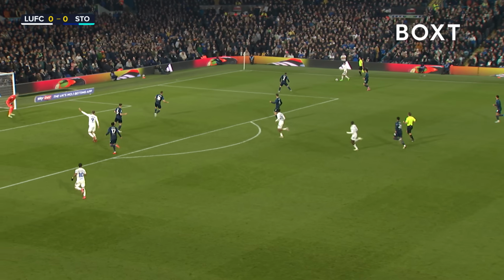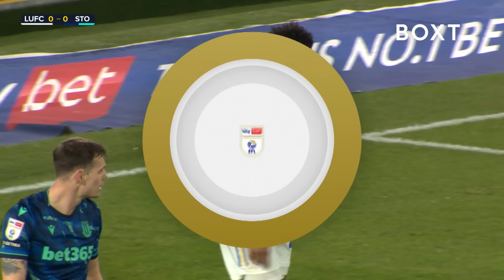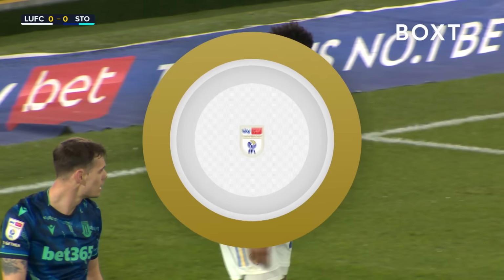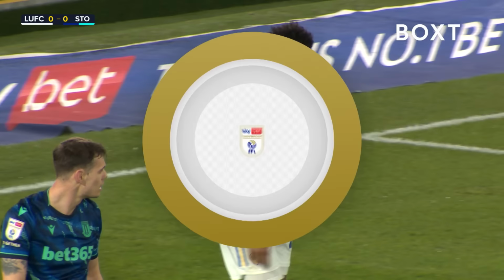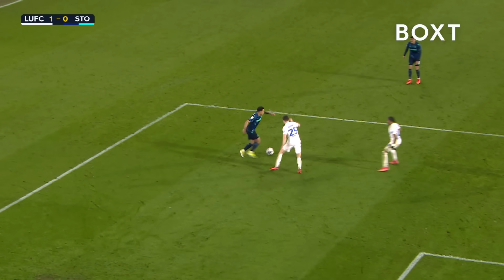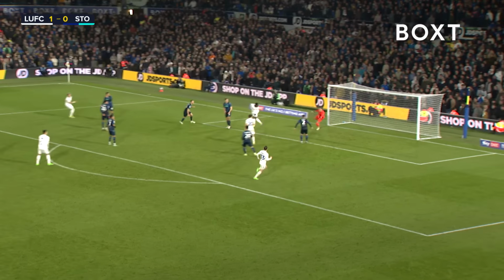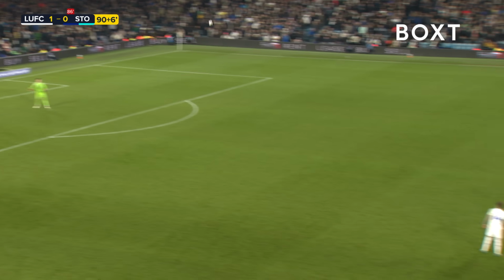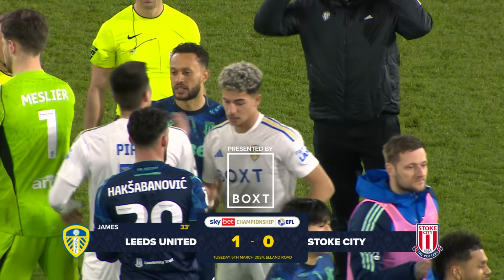Extended Highlights: Leeds United 1-0 Stoke City | EFL Championship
Extended highlights from our game against Stoke City at Elland Road in the 2023/24 EFL Championship.

Presented by @weareboxt

Get exclusive Leeds United video content first - download the Official App